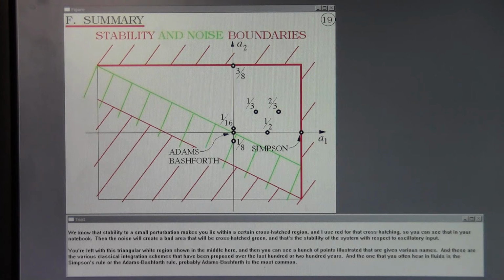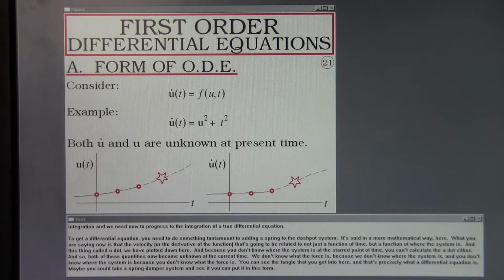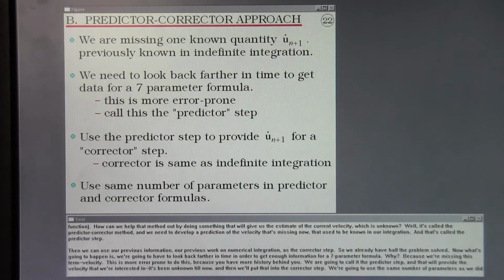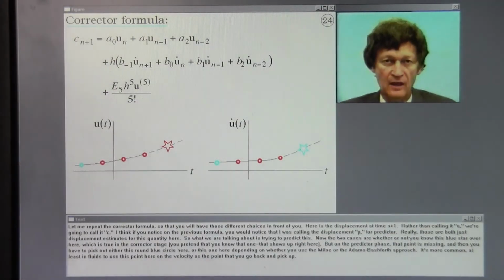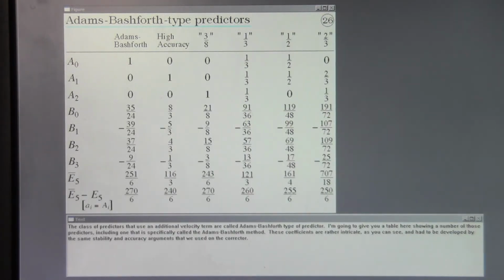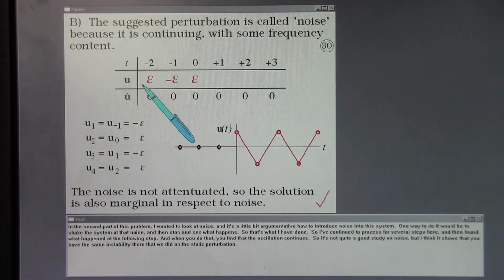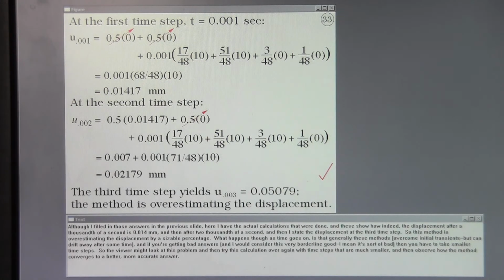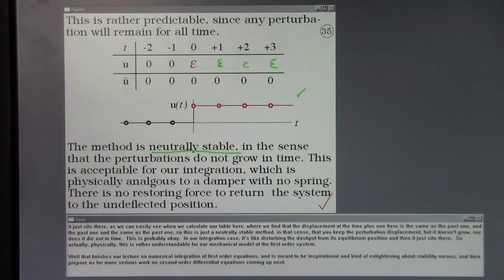Numerical Integration. First Order. Lecture 13B.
Indefinite integration. Hamming's general approach.  Stability and noise boundaries. Predictor-corrector method.